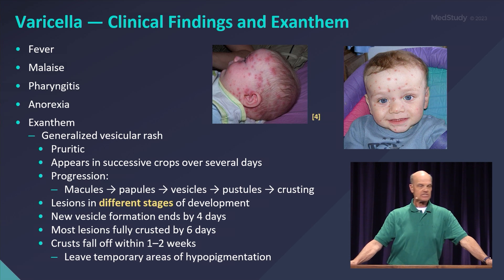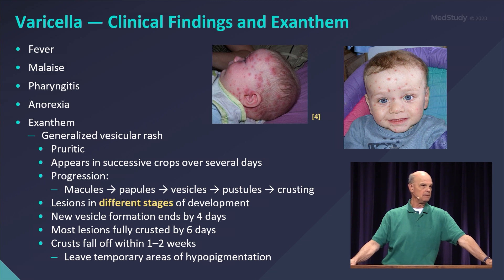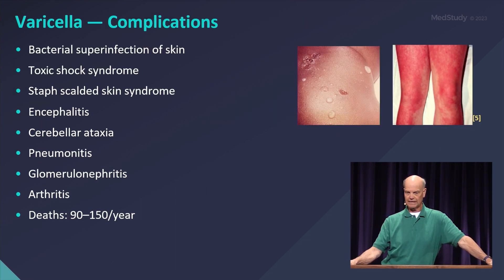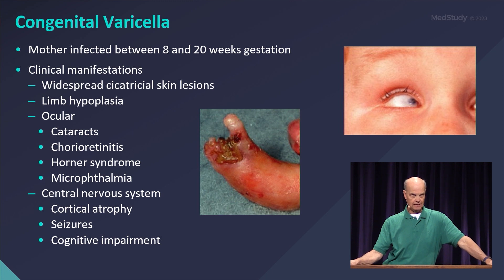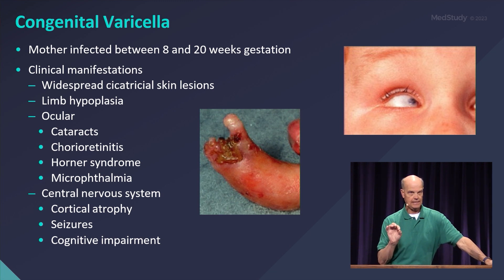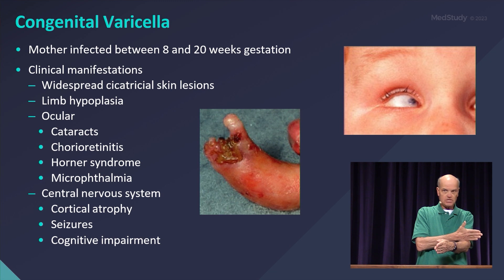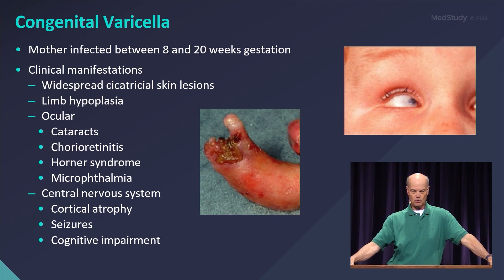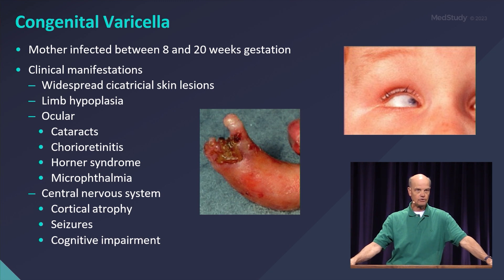Congenital Varicella | ABP Board Review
This is a snippet from Dr. Paul Catalana’s Preventive Pediatrics lecture in MedStudy’s 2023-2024 Pediatrics Video Board Review.

Congenital Varicella
• Mother infected between 8 and 20 weeks gestation
• Clinical manifestations
– Widespread cicatricial skin lesions
– Limb hypoplasia
– Ocular
• Cataracts
• Chorioretinitis
• Horner syndrome
• Microphthalmia
– Central nervous system
• Cortical atrophy
• Seizures
• Cognitive impairment